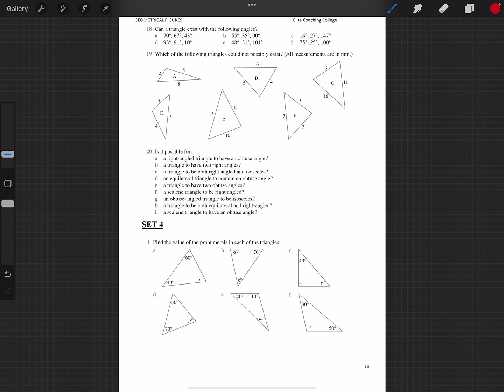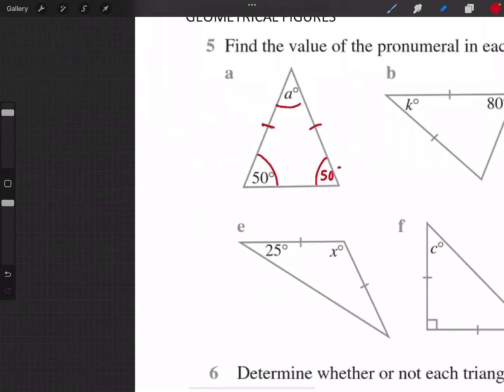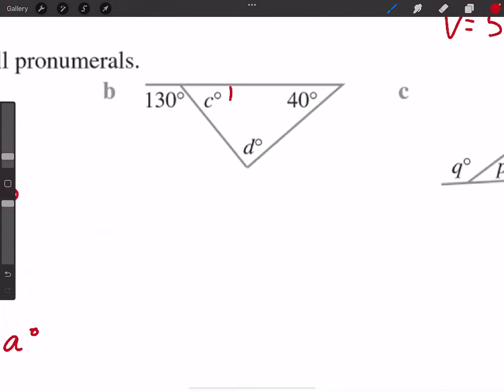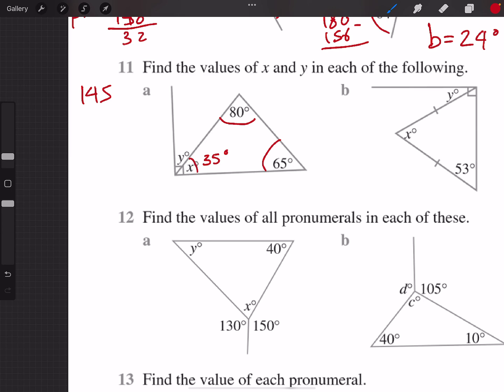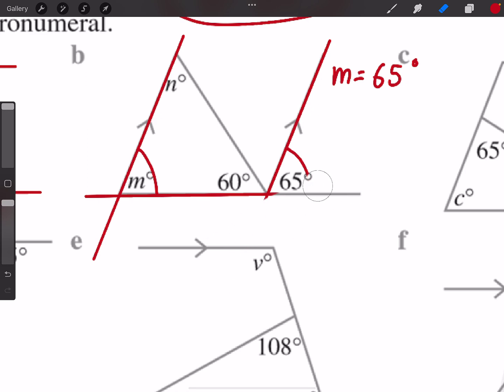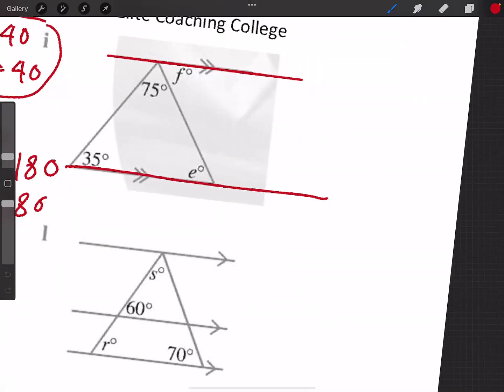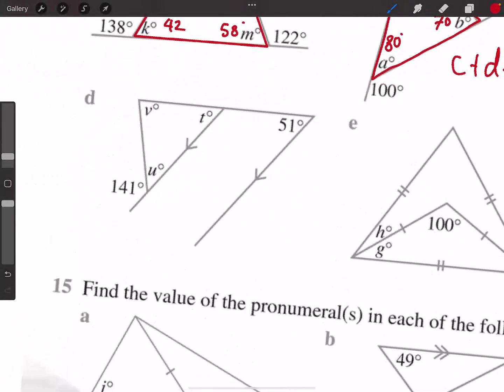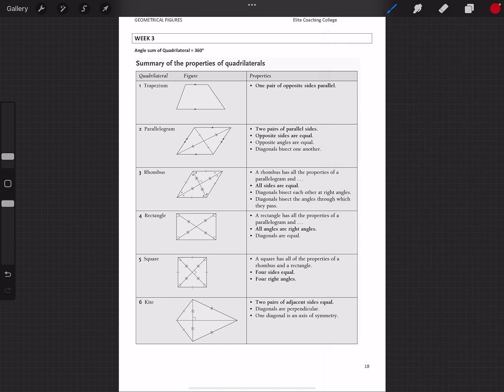Year 6 - Geometric Figures - Week 7 Set 4